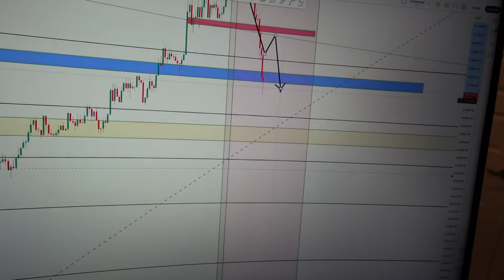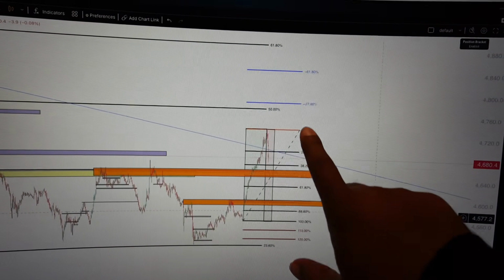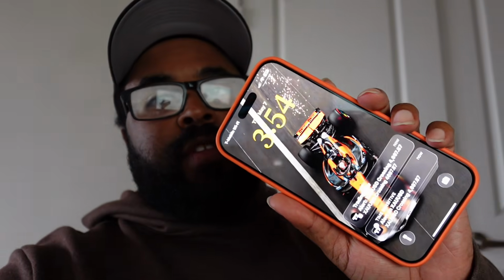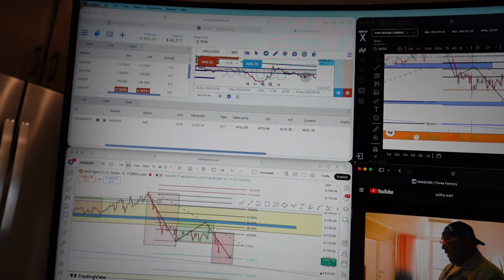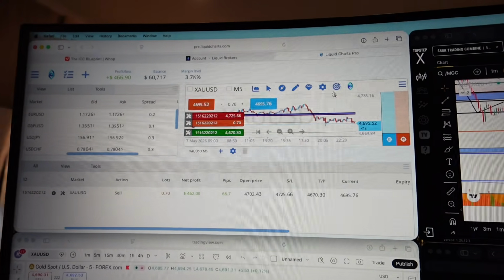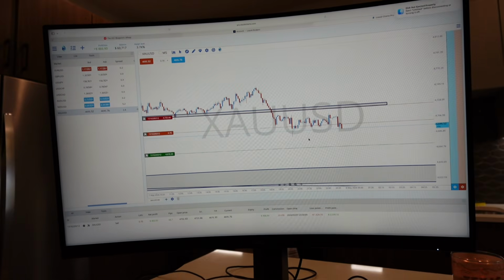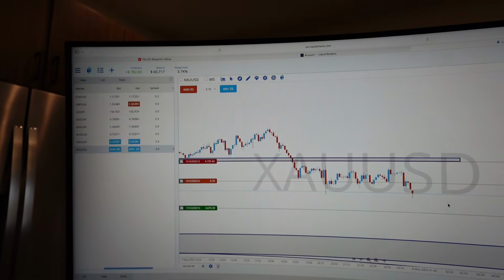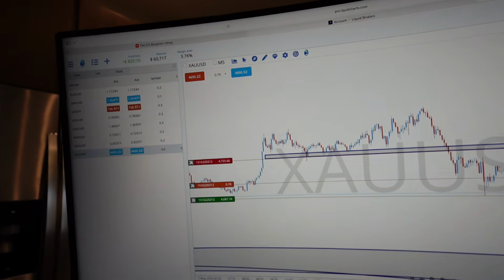How I Made $1,000 Trading Gold Using ICC Strategy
In today’s video I break down a gold setup using my ICC strategy that looked good at first… but never gave me the confirmation I needed to enter.
Even though the trade eventually hit TP, I stayed disciplined and followed my rules instead of chasing the move.
This is a real look at trading psychology, patience, and understanding that not every winning trade is YOUR trade. but I made $1,000